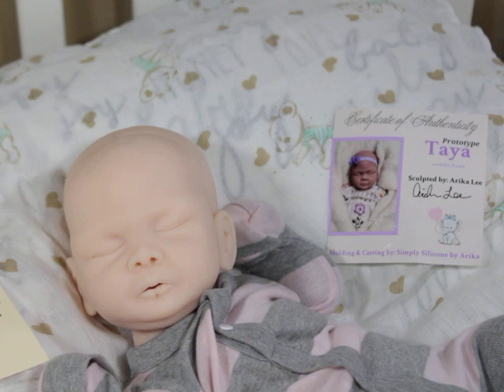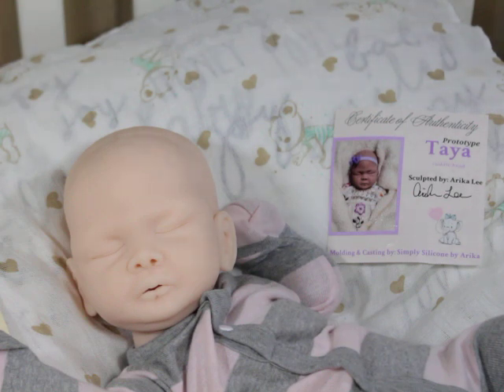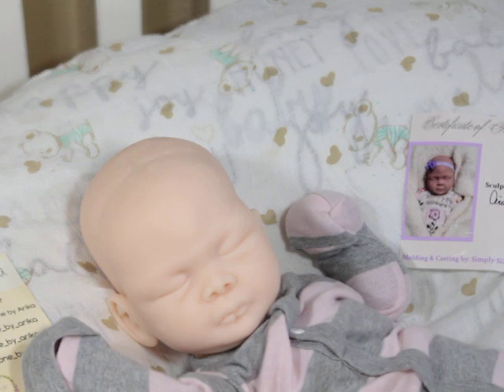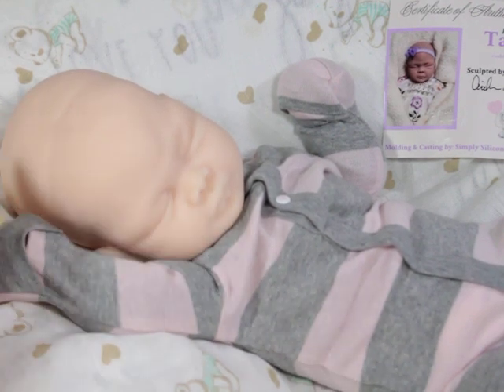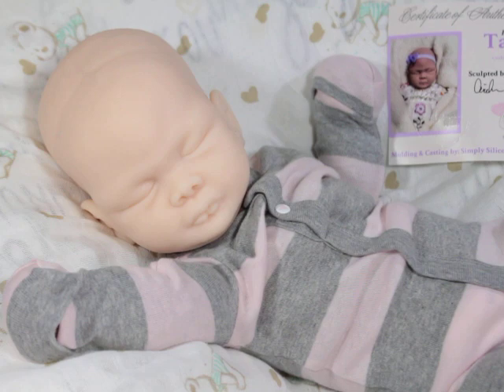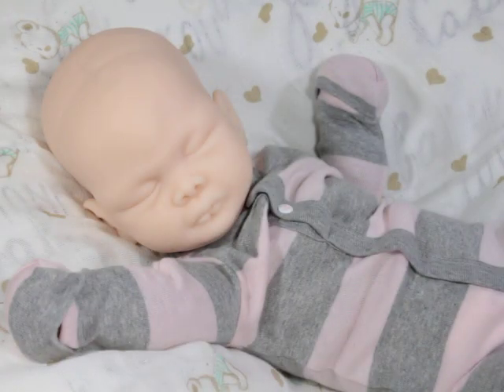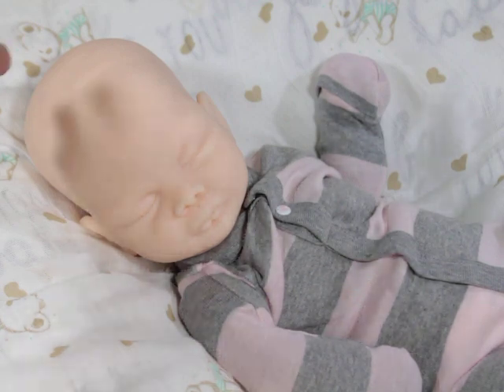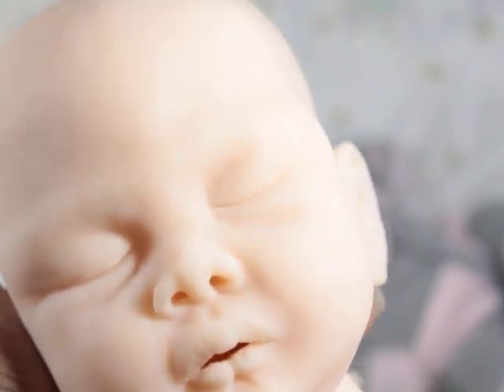Painting Silicone baby Taya Next…Take A Peek…